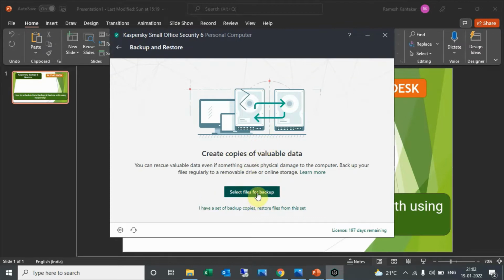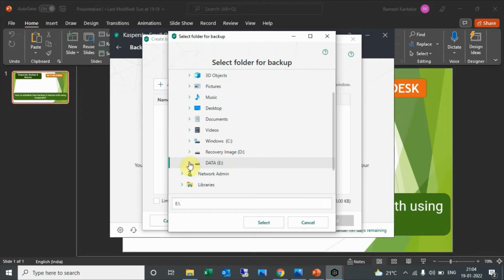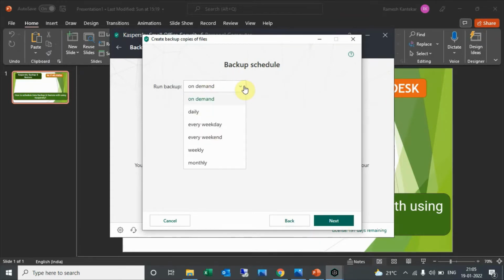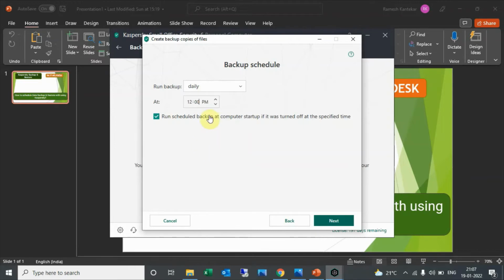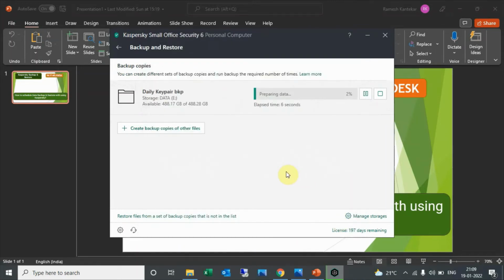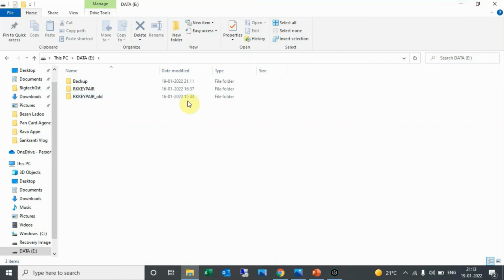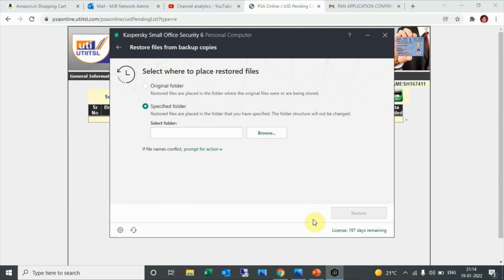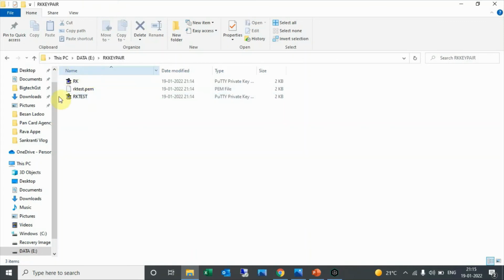How to take backup & Restore with Kaspersky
In this session we are going learn about how to use Kaspersky for backup & restore your data..